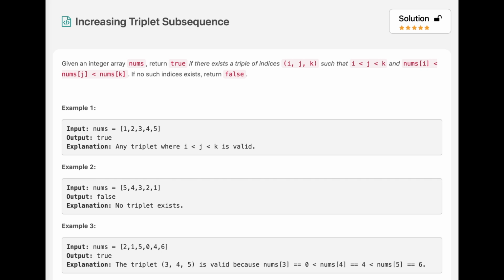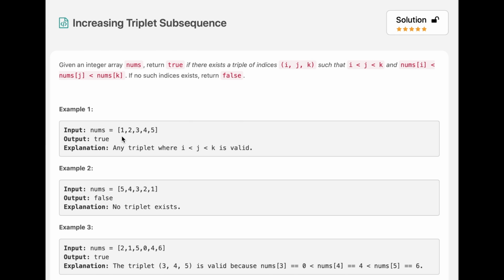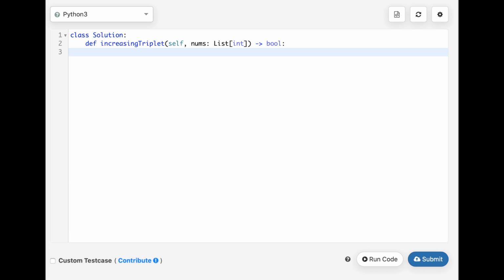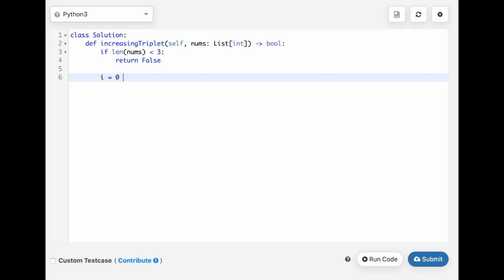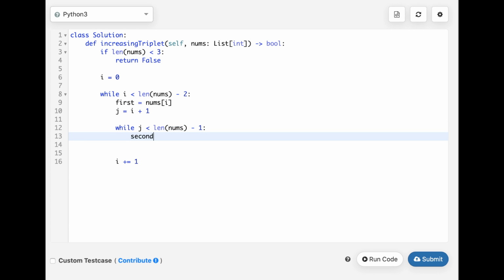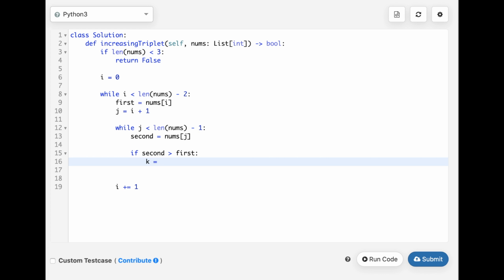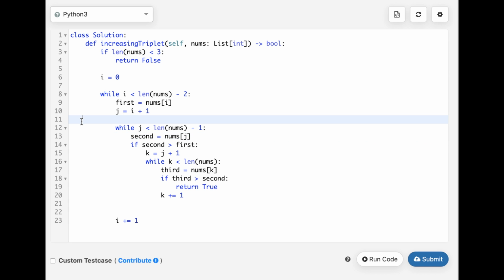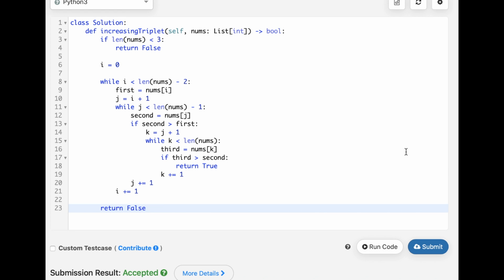Day #18 - Increasing Triplet Subsequence - December 18, 2020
334. Increasing Triplet Subsequence
Happy Friday! It's been a long week. Let's finish this problem!